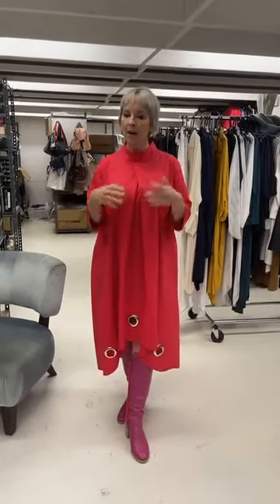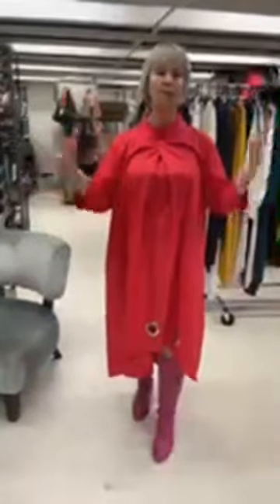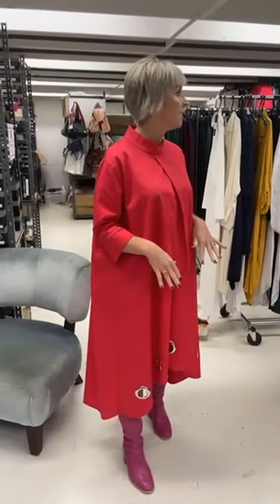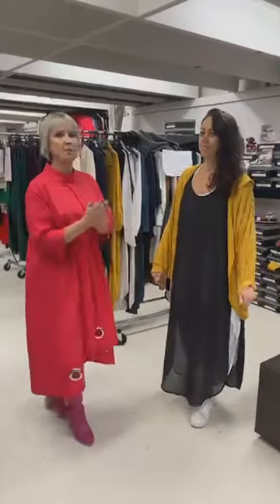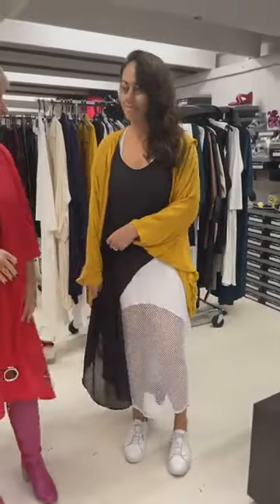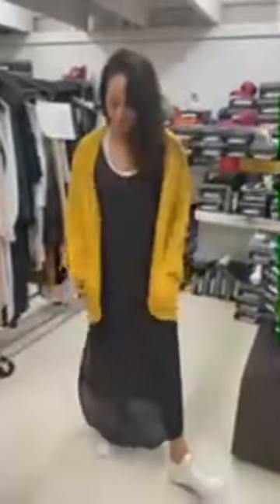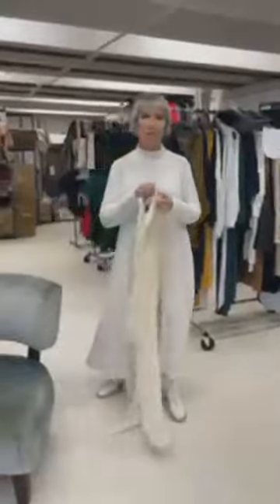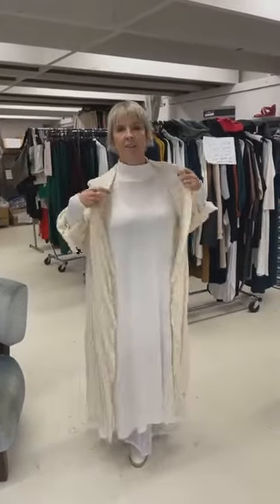NEW C.Reed PIECES that have just gone onto pre-order!!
Today we talk about some of our favourite pieces for this time of the year and NEW PIECES that have just gone onto pre-order!! 😱😉 Check the product description to see if your local C.Reed retailer has ordered your favourites! 💗

Cush wears the Eyelet Dress and Awaken Boots!

Cush's outfit change was into the Vogue Dress - Winter White over the Soho Mesh Tank Slip - White paired back with Venom - Winter White and styled with the Choir Shirt over the top as a jacket.

Renee wears the Scoop Neck Over Dress over the Soho Mesh Tank Slip - White with either Hooded Kimono Jacket or Choir Shirt over top as a jacket. Which is your fav?!

Her outfit change was into the High Neck Leisure Dress - White over the Soho Mesh Tank Slip and under the Chiffon Awaken Sweater - Ink.